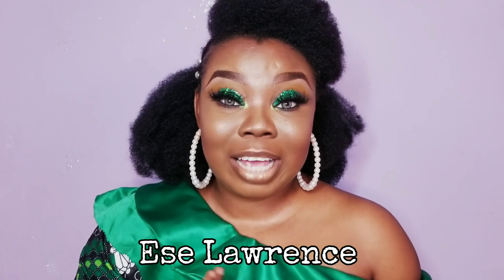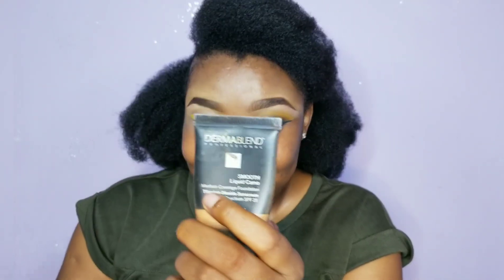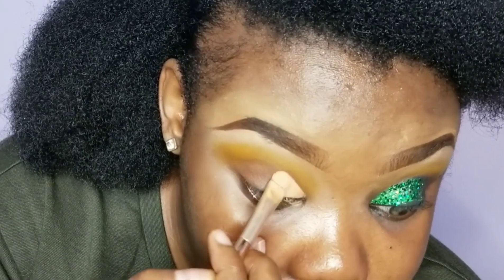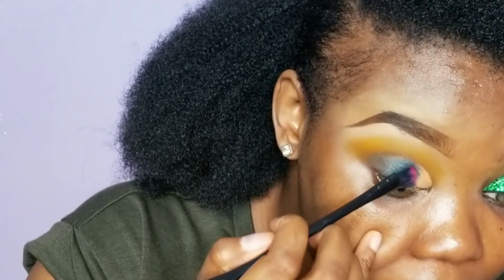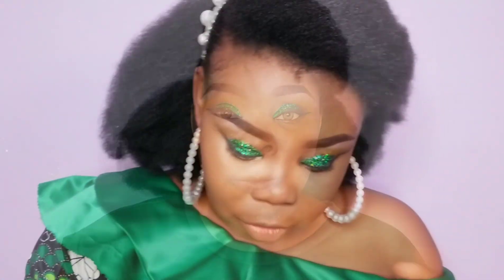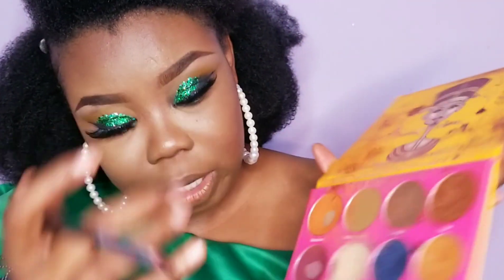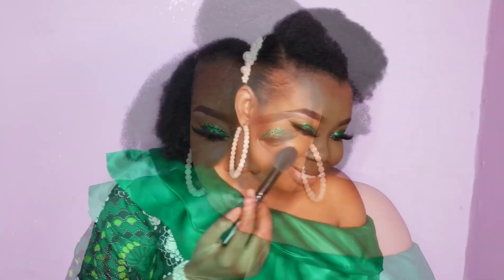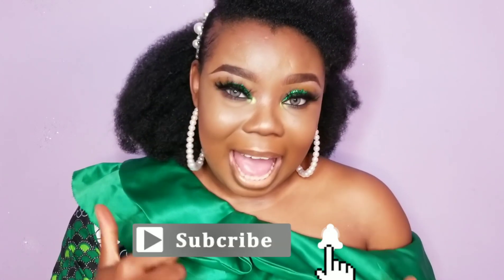Green Chunky glitter eyeshadow Look 💚💚💚💚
Hello everyone 💃💃 . Today I achieved this beautiful Chunky Green Glitter look 💚💚💚💚💚. Shout out to MakeuptiffinayJ here on YouTube for this inspiration. Thank you so much fam ❤.
PRODUCT USED

EYES

Dermablend foundation
Juvia's place: Warrior 2 , Nubian 2 : Zulu pallate
Colour girl perfect point plus (221)
L.A colour eyeliner
Maybelline mascara
2t lash Glue
Berniegrey Lashes

FACE
Ponds face moisturizer
Mario Badescu
Maybelline super stay in warm coconut (356)
L.A girl pro concealer in Fawn
Juvia's place stick foundation in Zambia
Juvia's place Zulu palette
Superstay compact powder in (355)
Anastasia Beverley Hills Arura glow kit

LIPS
Juvia's place concealer
Sassy and chic Lipgloss
BACKGROUND MUSIC

Surrender by Natalie Taylor (cover)
Billionaire by Teni (cover )